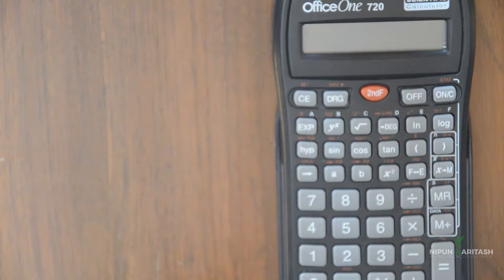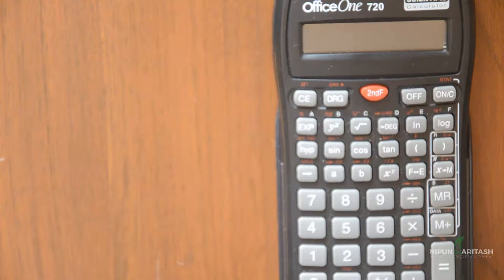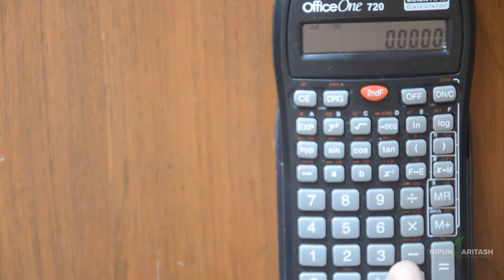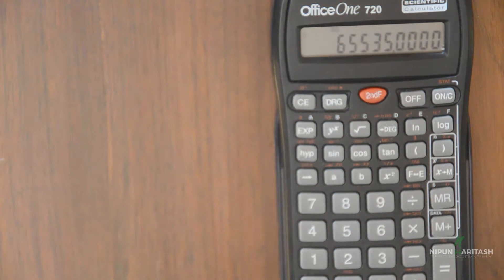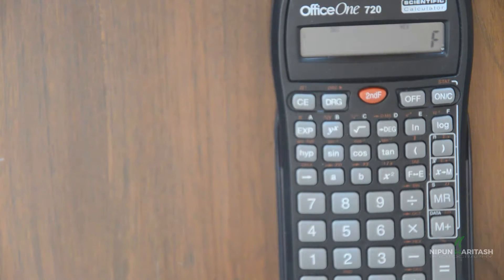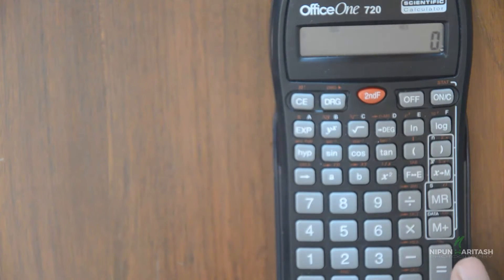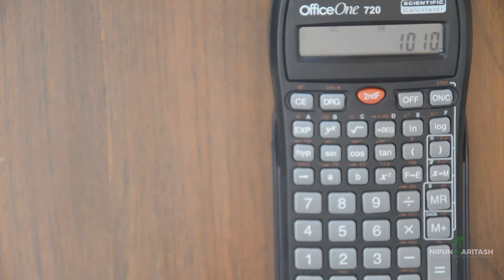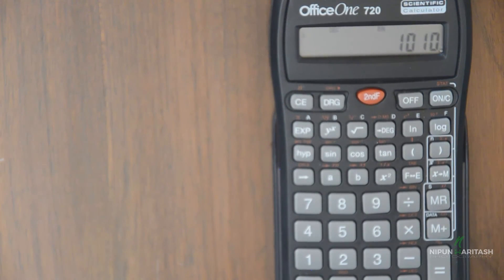Number System Conversions | Hexadecimal Binary Operations |Office One 720 | Scientific Calculator